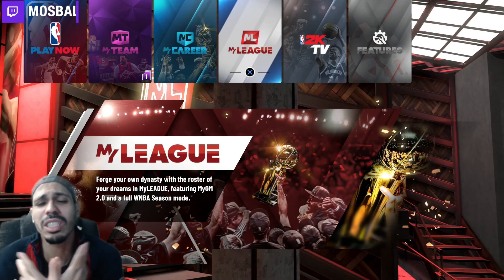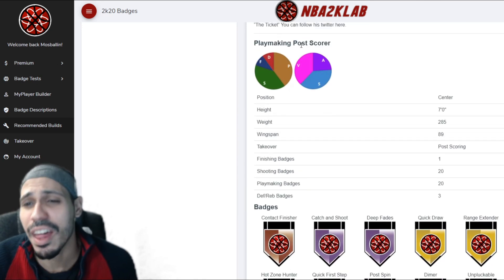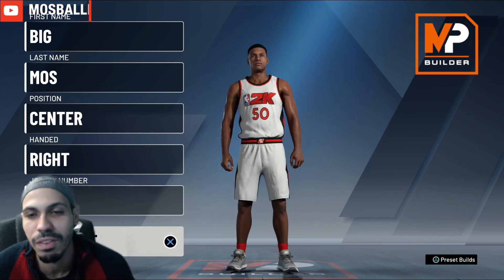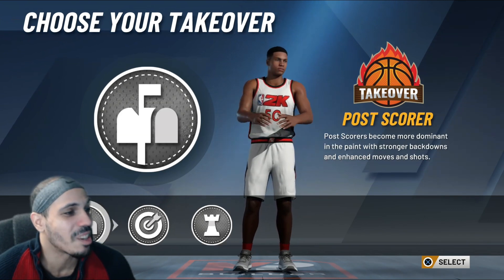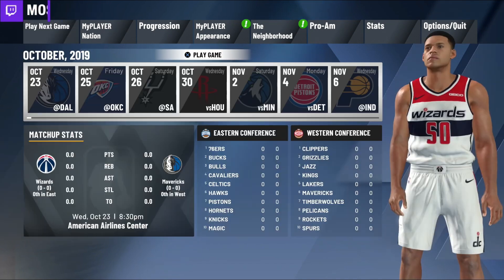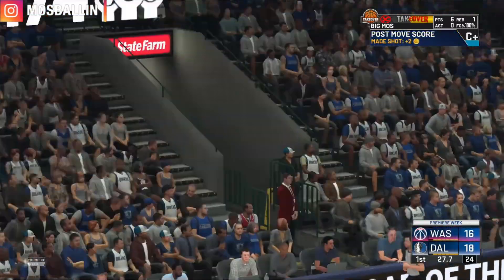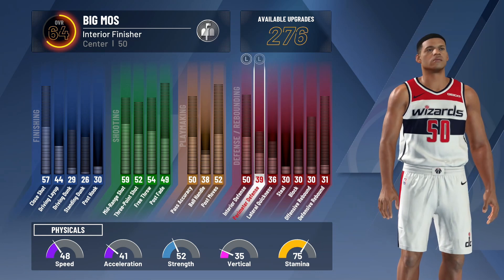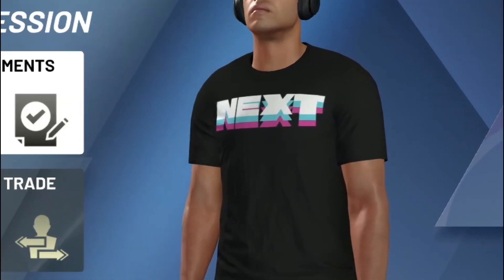NBA 2K20 My Career EP 1 - Beef with Bradley Beal!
New My Career Series or is this a FLOP!?!?

PSN: Mosballin